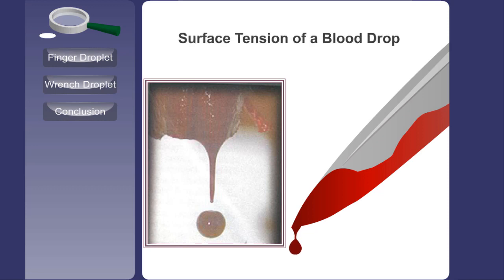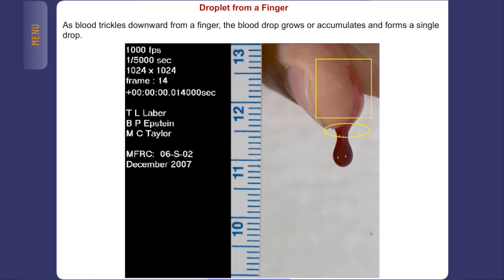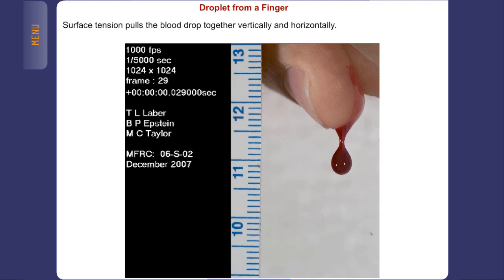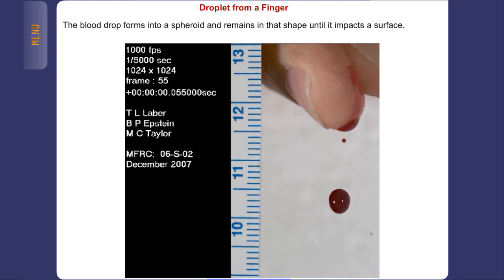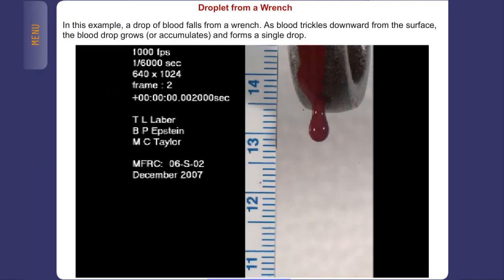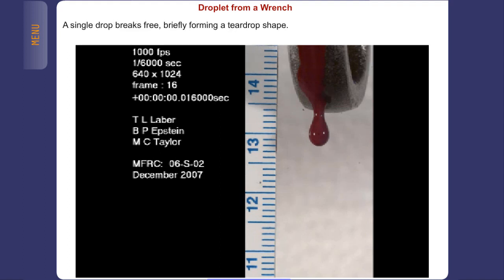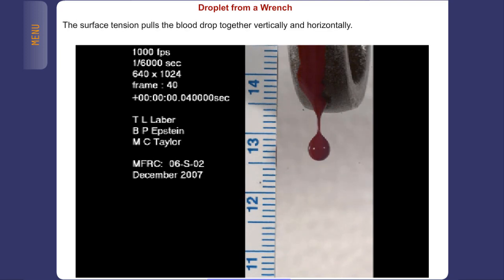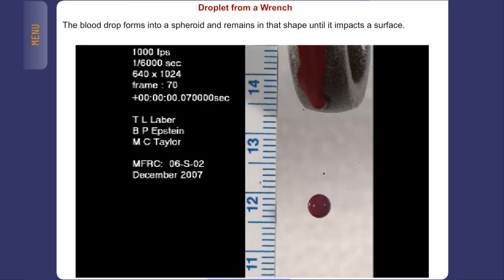Surface Tension of a Blood Drop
This screencast shows how blood droplets are held together by a strong cohesive molecular force that produces surface tension in each drop and on the external force.   Surface tension pulls the surface molecules of a liquid toward its interior, decreasing the surface area and causing the liquid to resist penetration.

Credits:
    - Content Author:
    - Video Developer: